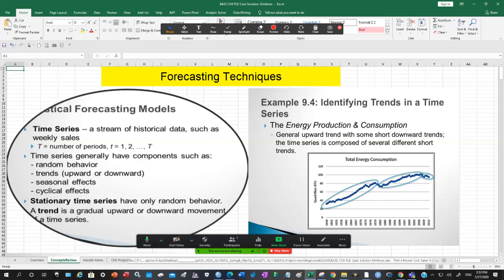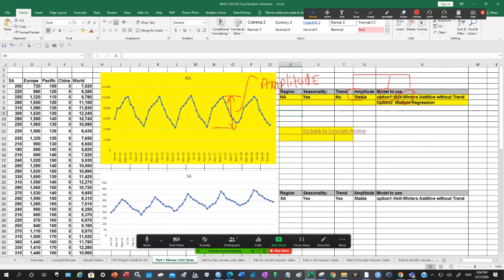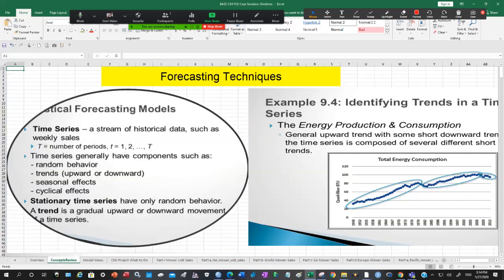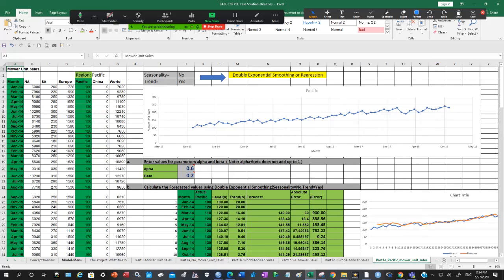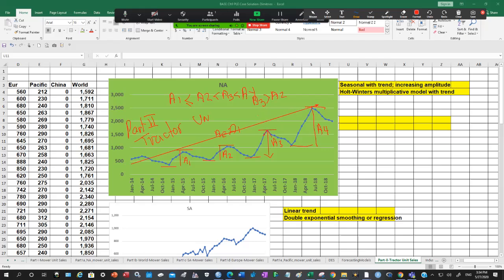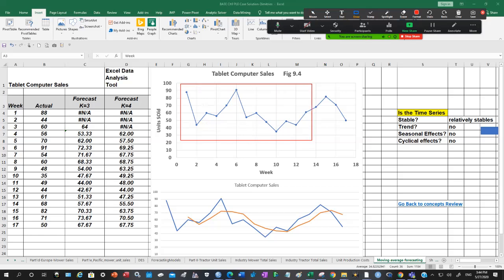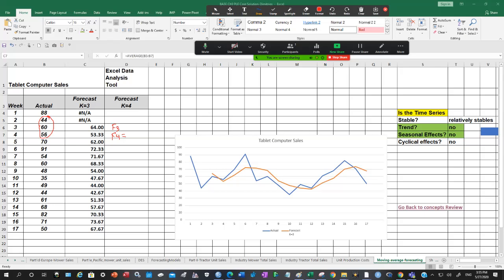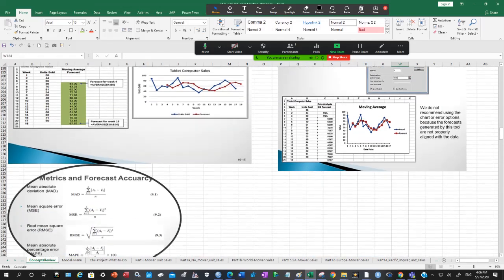Forecasting1 Basics and SimpleMovingAverageModel Video1